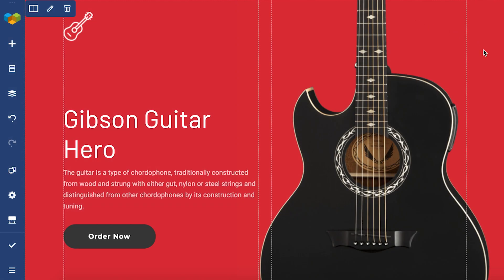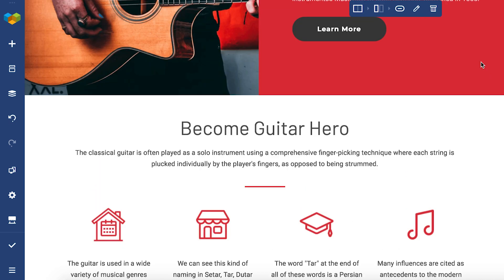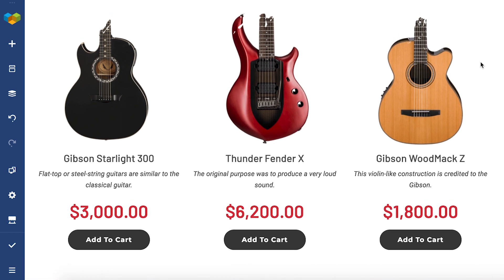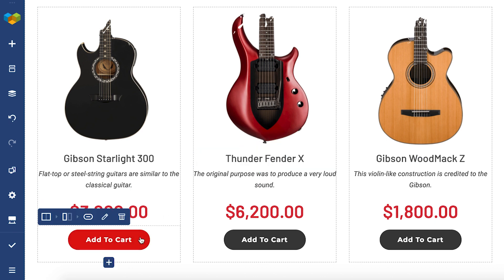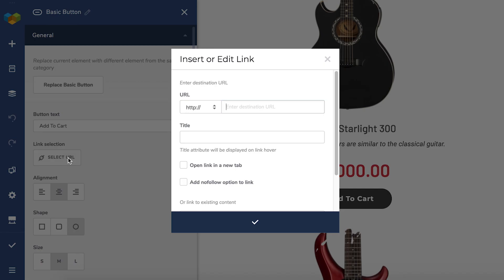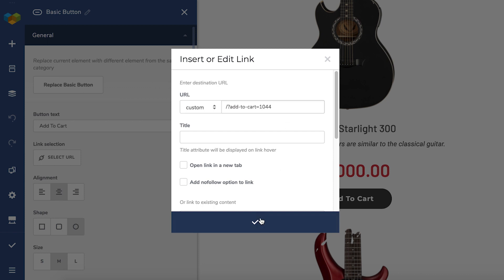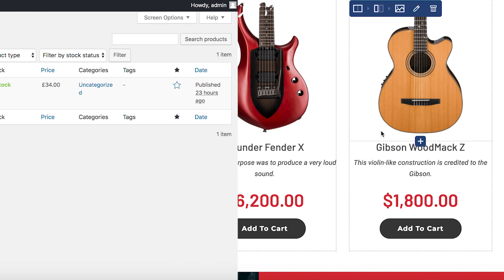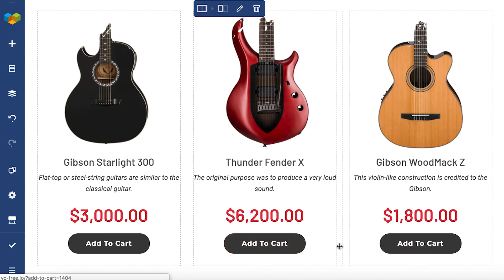How to make custom ‘Add to Cart’ buttons in Visual Composer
Learn how to customize your "Add to Cart" buttons in Visual Composer.